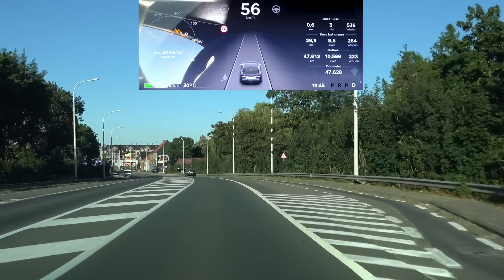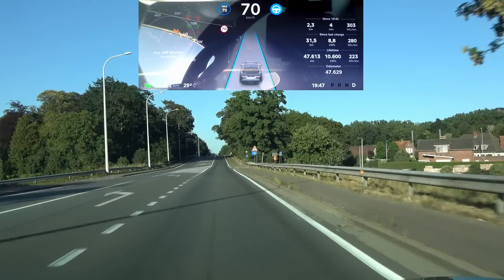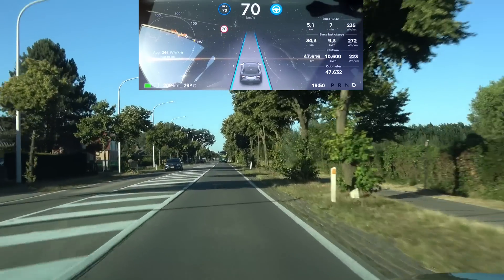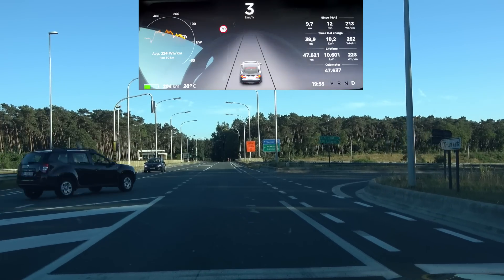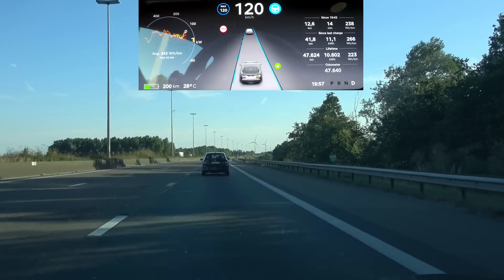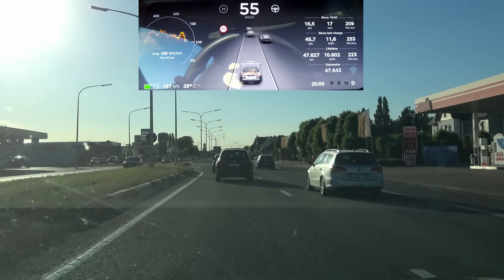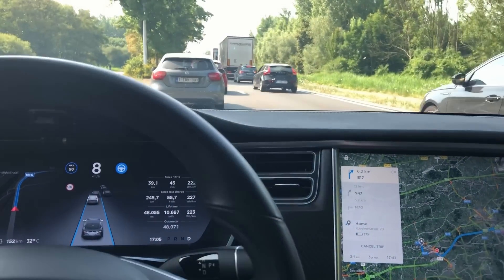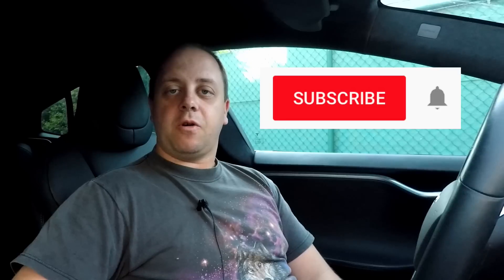Tesla AutoPilot 2.0: big improvement in traffic jams - Testing the Tesla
With software update 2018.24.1, Tesla made some good improvements on certain sections. But unfortunately, tighter turns seem to have regressed again. It seems that I found a very difficult situation for AP to handle.